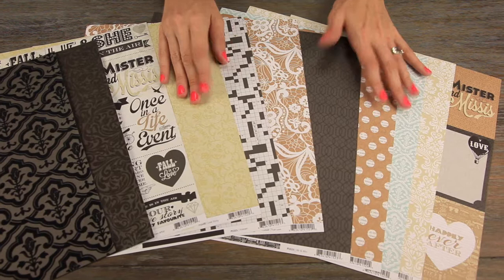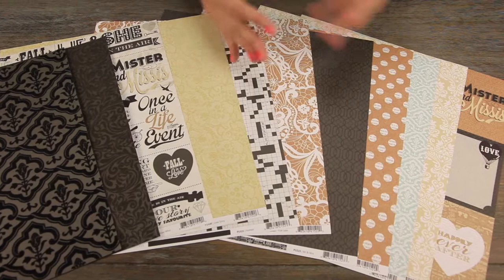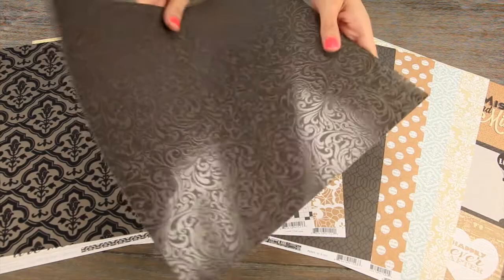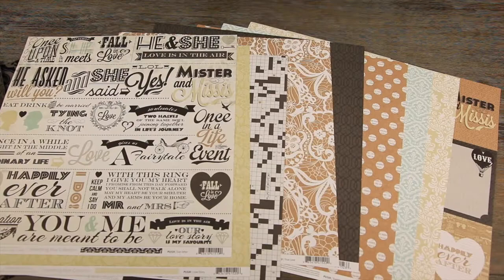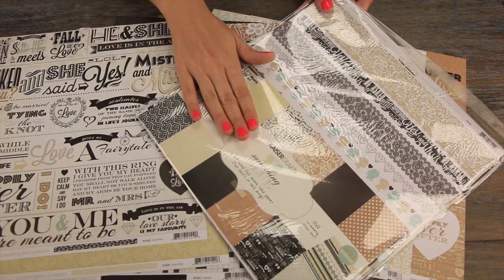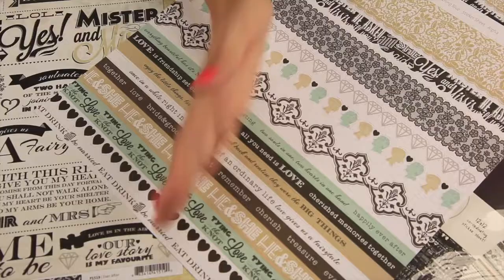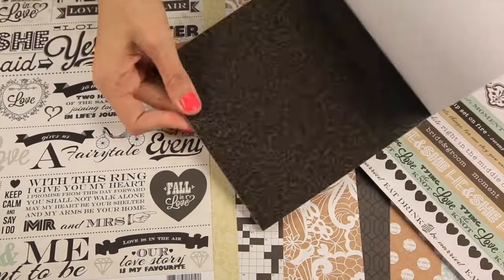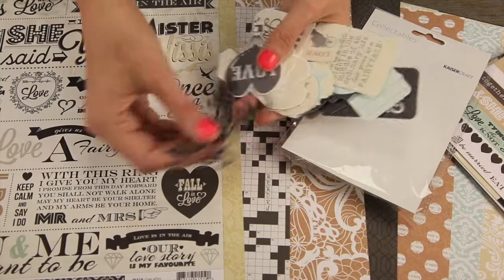Kaisercraft- Something Blue collection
The Something Blue collection has an elegant wedding theme yet versatile to fit with ancestry, family, date nights and more. You'll love the soft colors of tiffany blue, kraft, black and white, and sage green in the 12x12 double sided papers.The specialty papers in raised varnish and flocked damask come in 12x12 with a few smaller versions in the 6x6 paper pad. Don't forget the border stickers, or die cut collectibles pack with 50 pieces of romance and wedding themed icons!